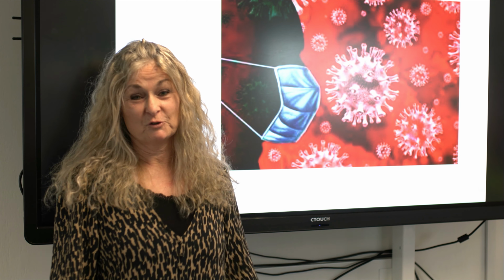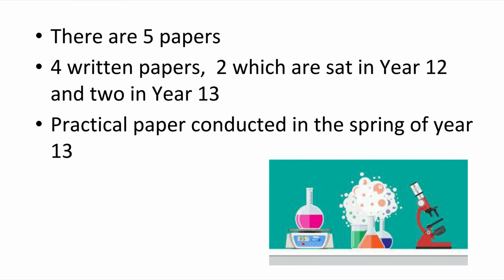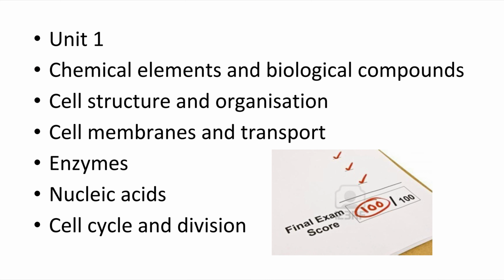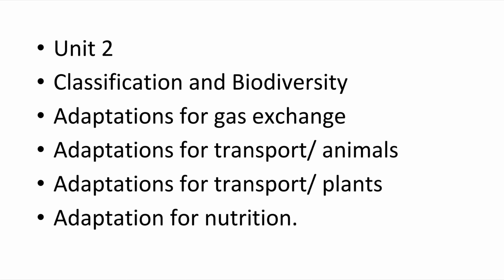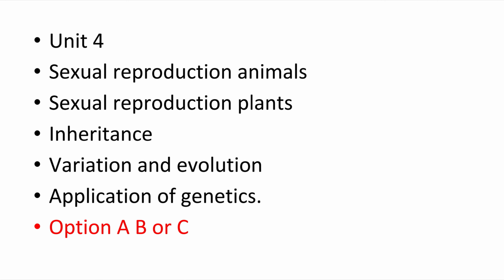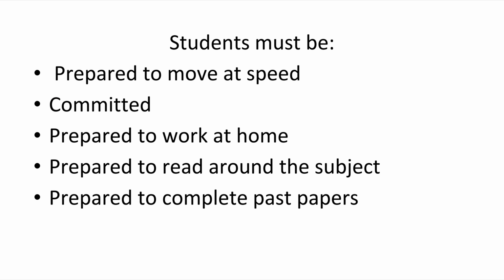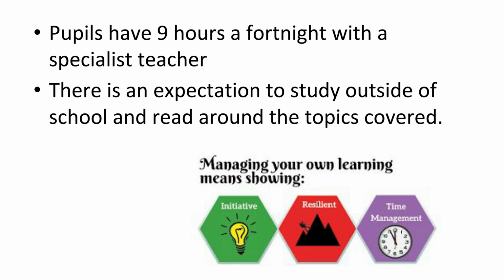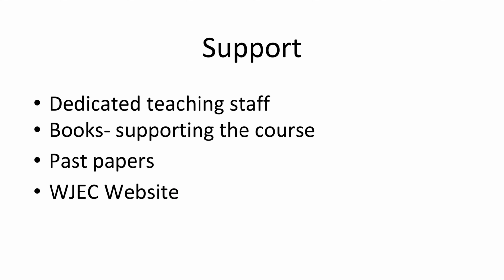Biology at Haverfordwest High Sixth Form